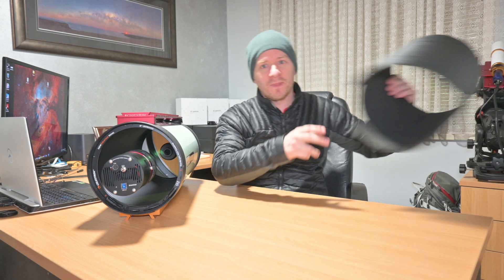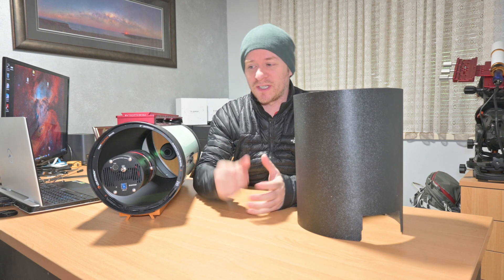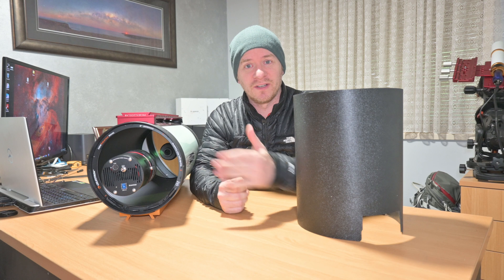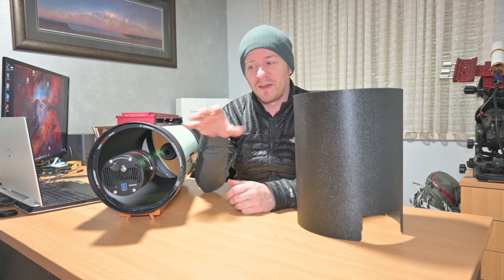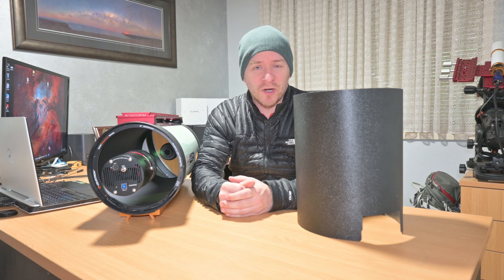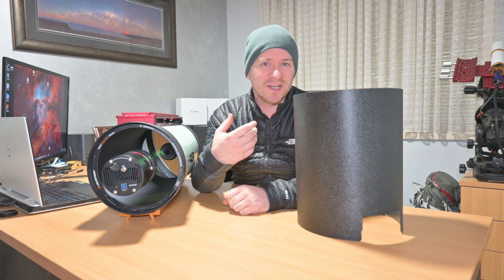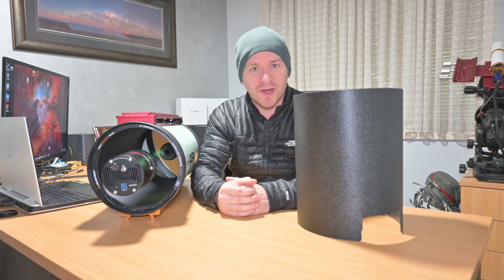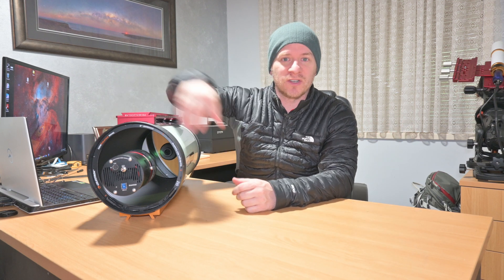Top 4 Accessories For Your Celestron RASA 8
After owning a Celestron RASA for some time, I hope this video can help others in deciding if the RASA is the instrument of choice for your astrophotography endeavours.